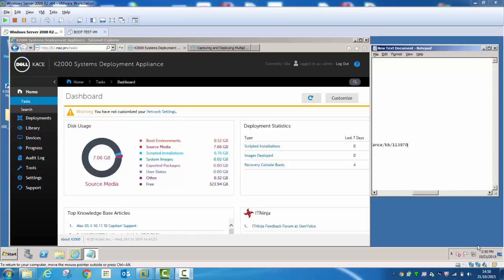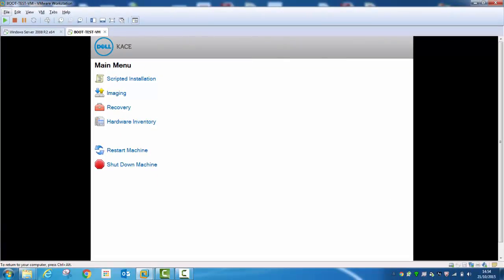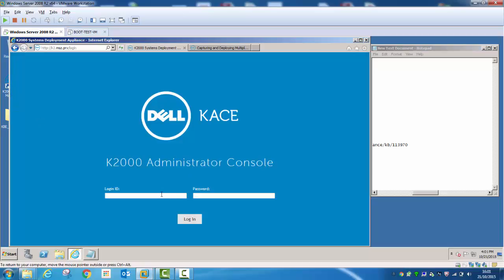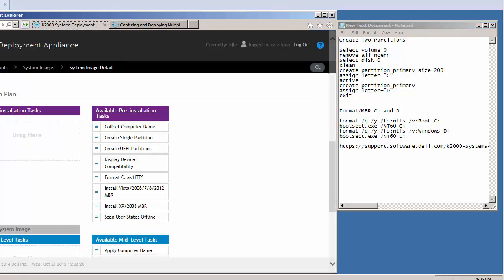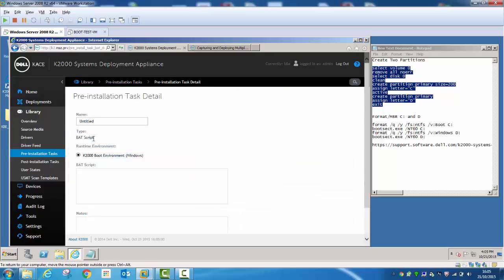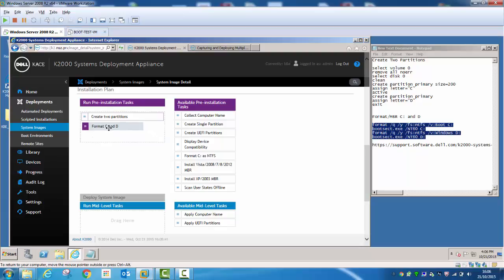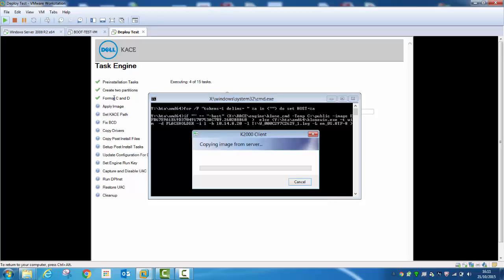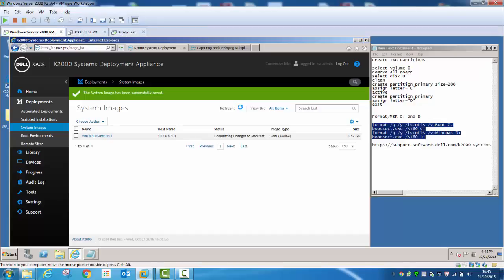How to capture and deploy the Windows System partition with KACE K2000